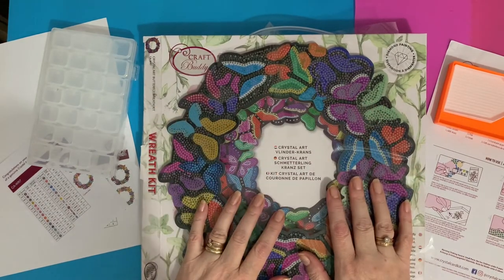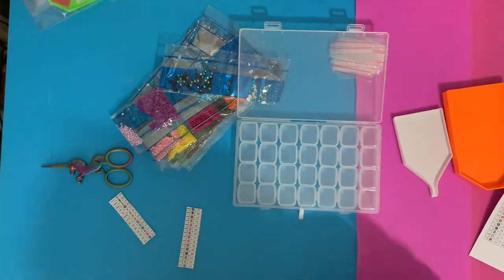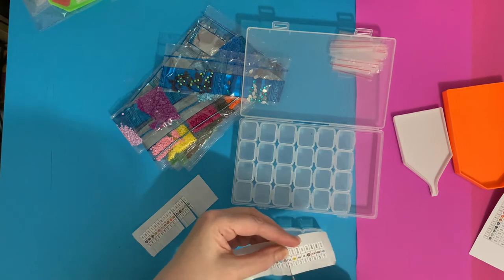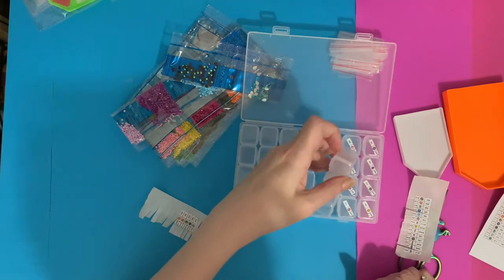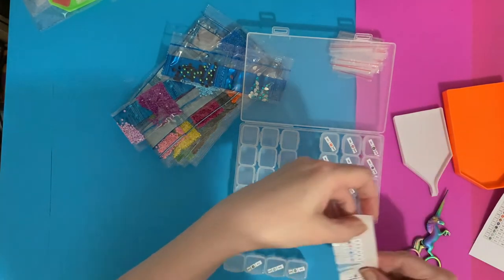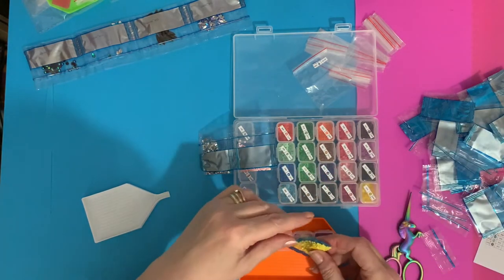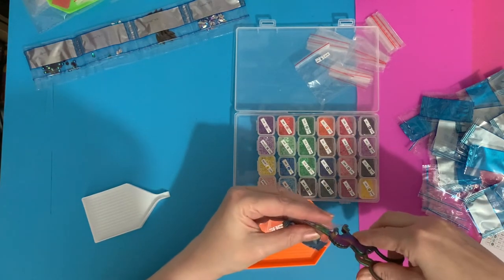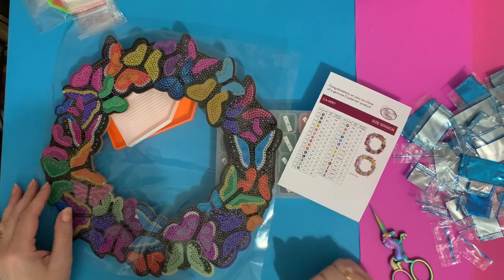Diamond Painting | Kitting Up | Crystal Art | Butterfly Wreath